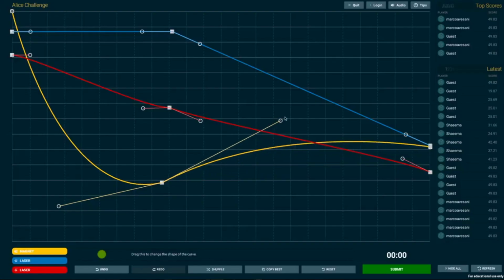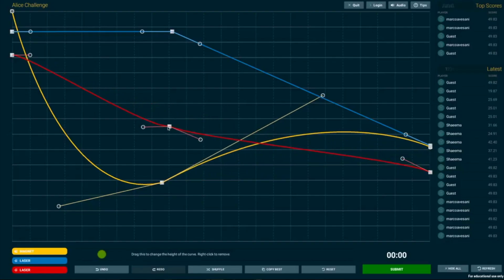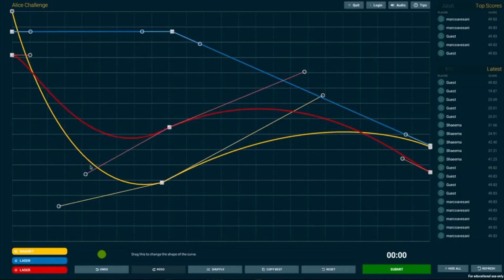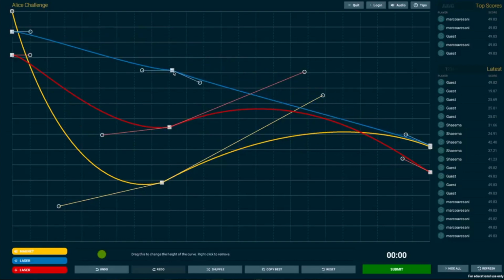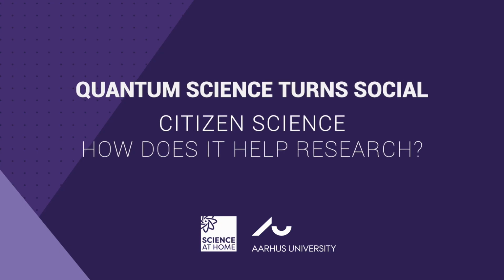ScienceAtHome - Quantum science turns social!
How can quantum physics turn into a social experiment?
Watch the discussion between Carsten Bergenholtz and Robert Heck, two of the researchers who published an article about the Alice Challenge.
Read the publication about "Remote optimization of an ultracold atoms experiment by experts and citizen scientists" on PNAS